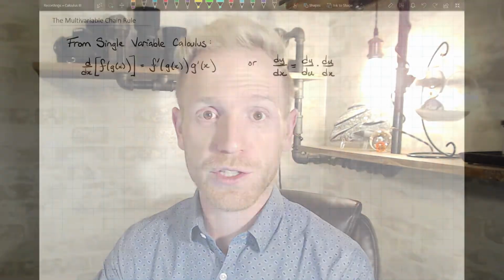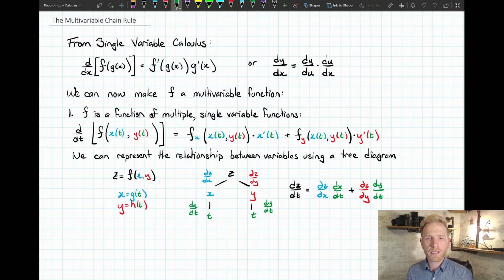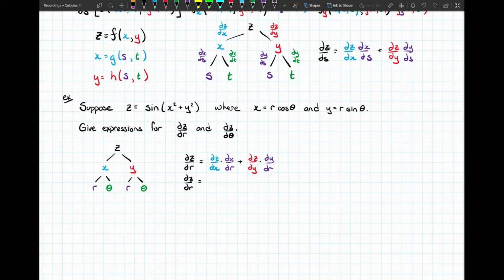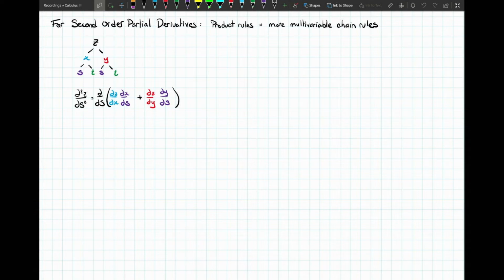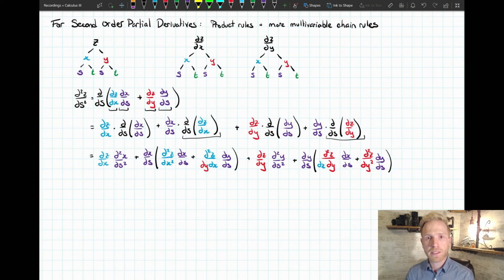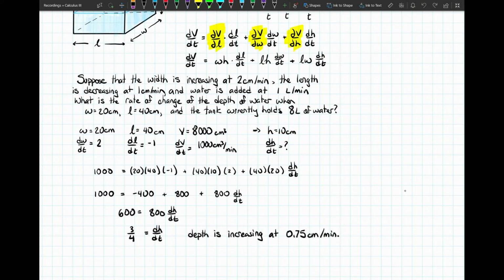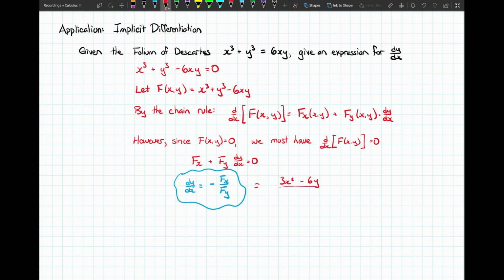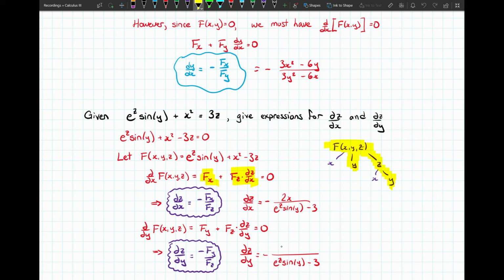Multivariable Chain Rule